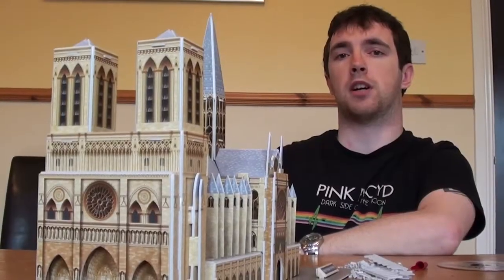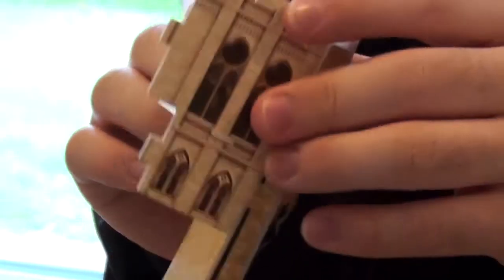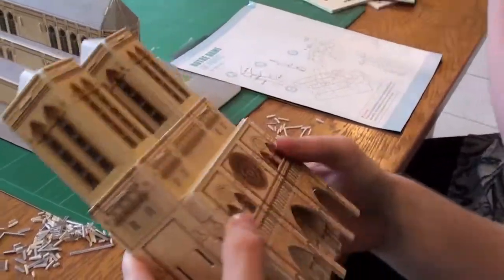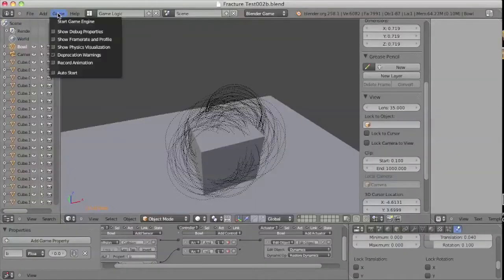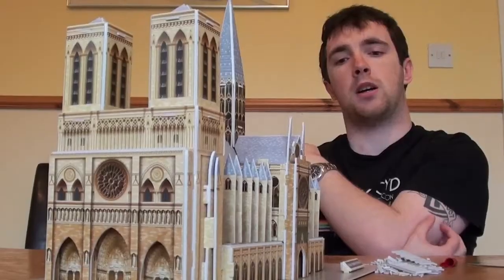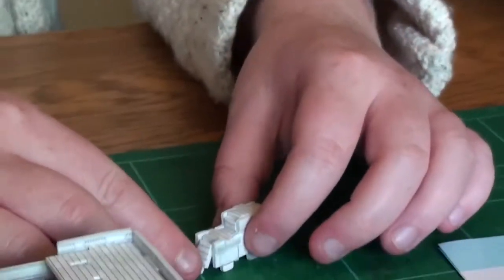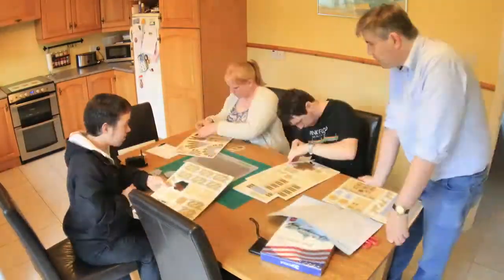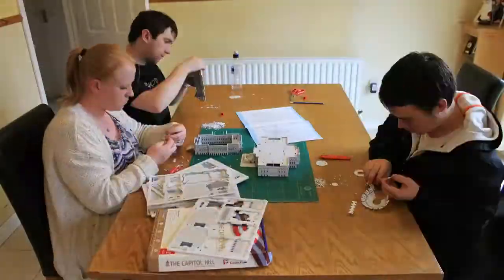Model Building Project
On Wednesday 9th August 2011, three past students from the BTEC National Diploma in Media Production joined me to build two 3D jigsaws of Notre Dame and Capitol Hill. This video is a record of that even, documenting the process, and experimenting with timelapse photography using a Canon EOS 550D linked to a PC laptop to capture 1600 frames. All this a part of the development of the climatic scenes in the feature film 'Monty's Quest'.